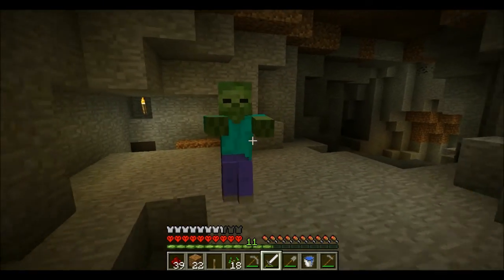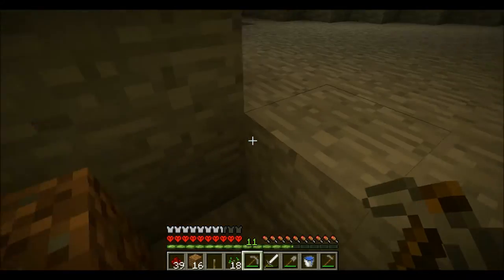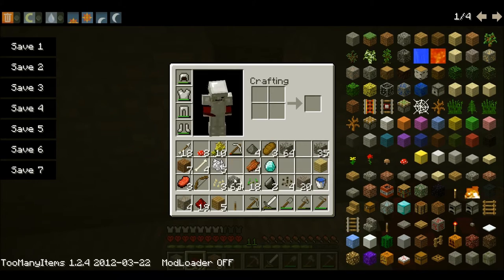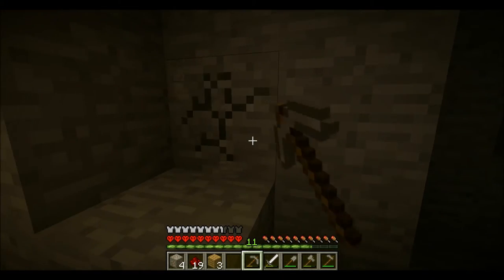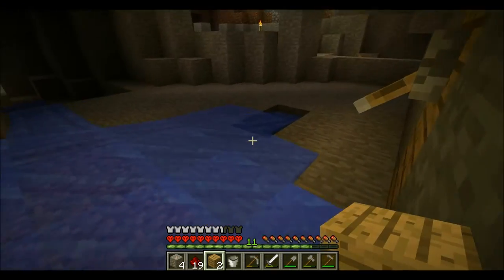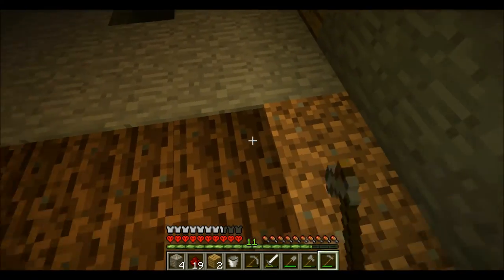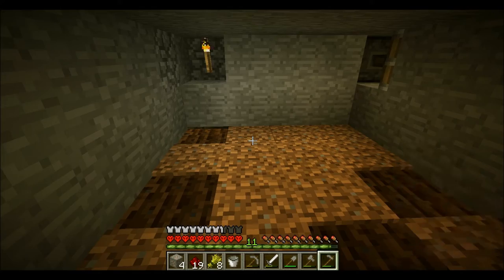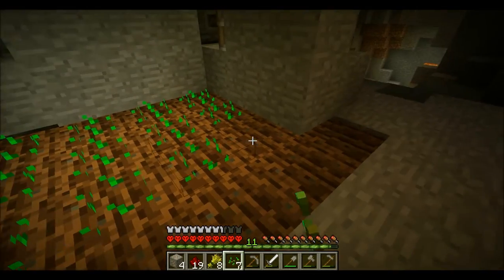Minecraft Hardcore No Torches LP EP 5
An episode without a timelapse and caving!
I do some work on the surface, as well as show off the spoils of caving!